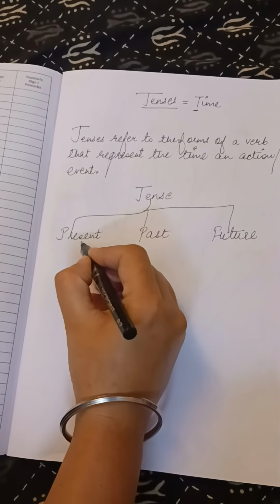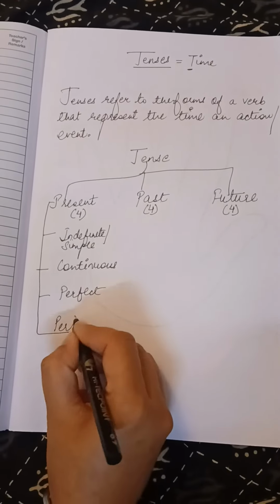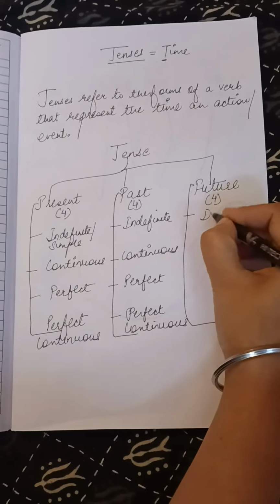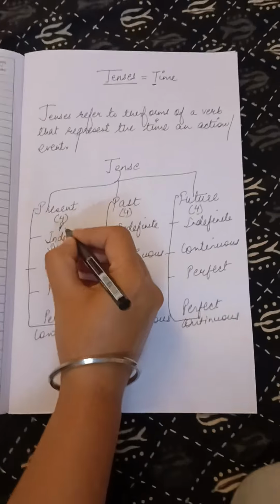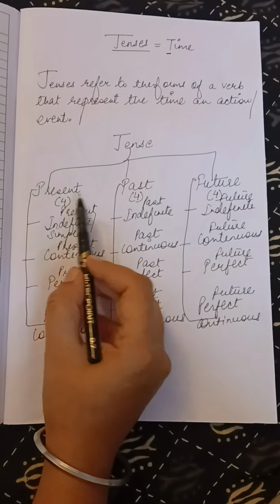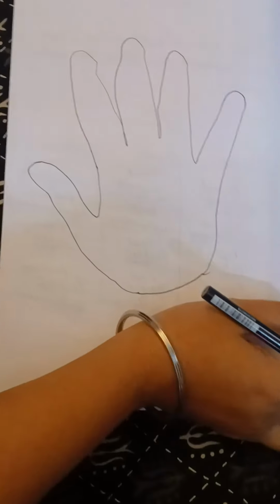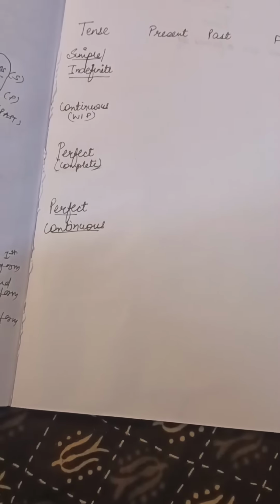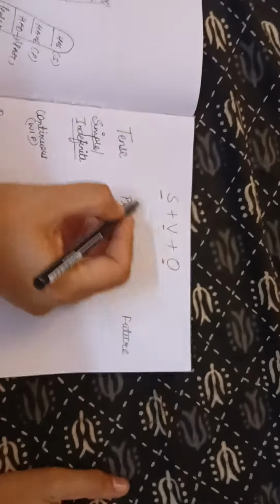Tenses Part-1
Tenses # Part-1 # Simplified Tenses # Tricks to remember tenses rules# Grammar stories# fun with Grammar.